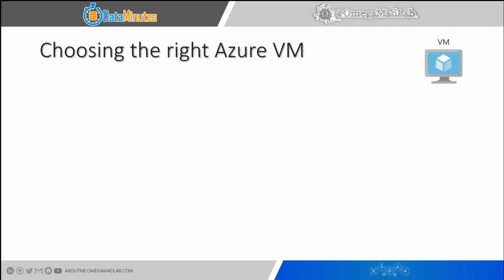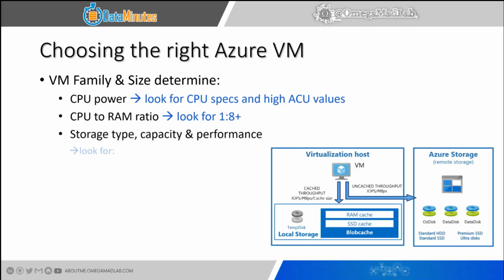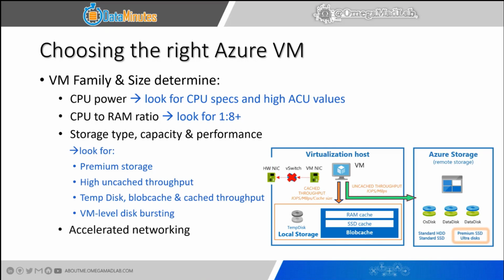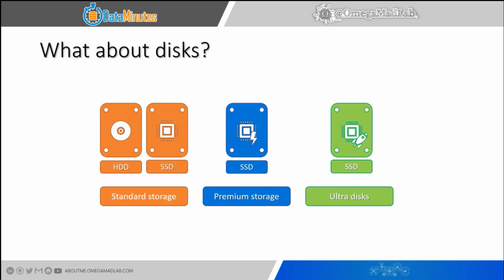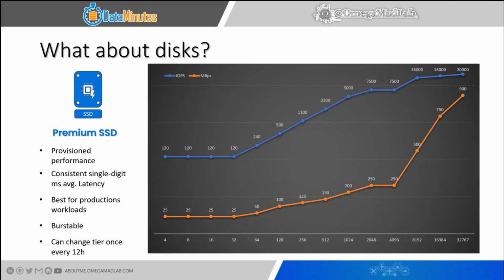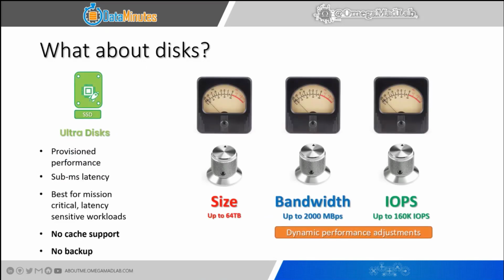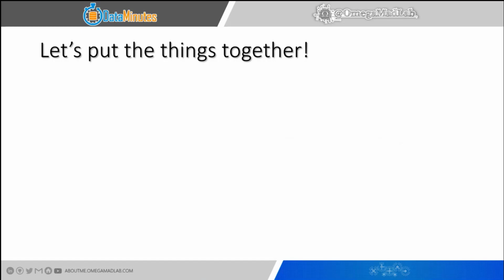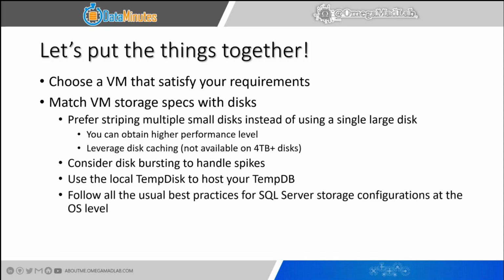Marco Obinu - Choosing the right size and disk configuration for an Azure SQL VM